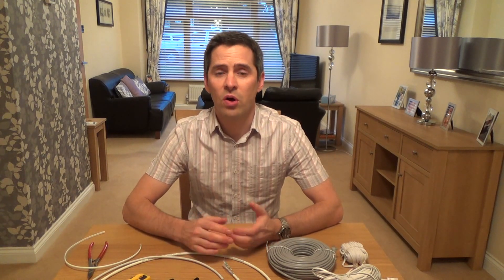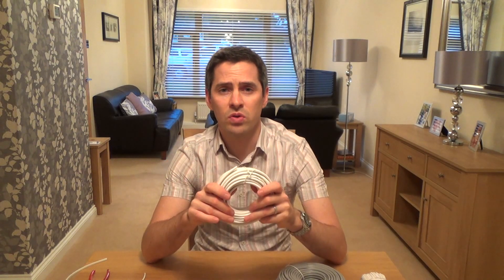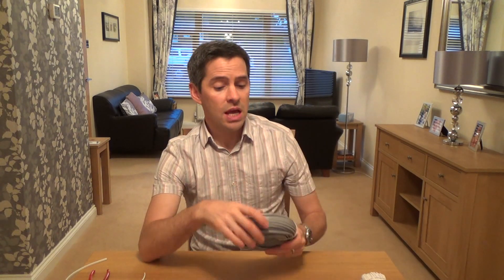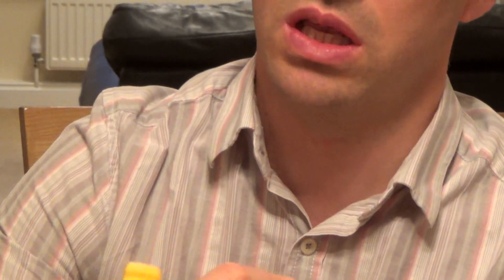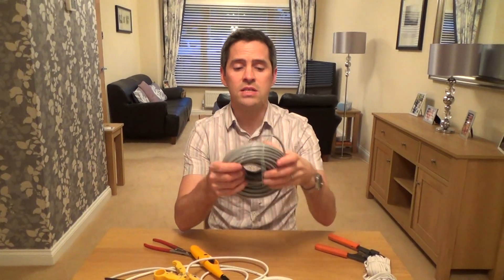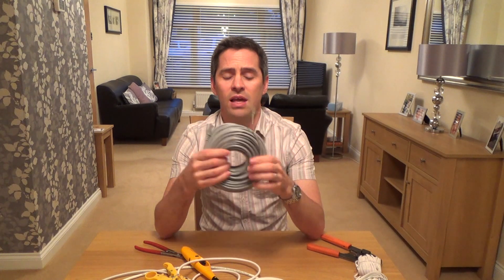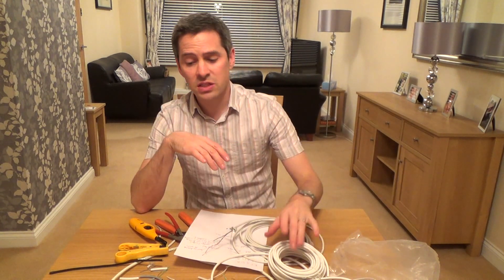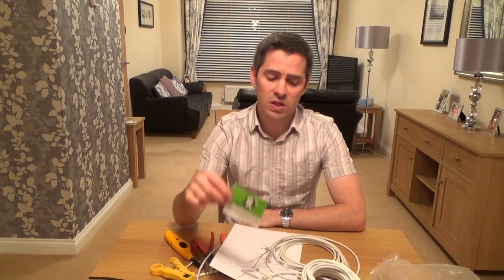How To tell the difference between CCA and COPPER wire cable and FAKE ETHERNET cables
Hi, this video shows you the inside of a FAKE Cat5e Ethernet cable and the reason it is so cheap. It compares CCA (Copper Clad Aluminium) to proper copper cat5e cable using a flame test. Hopefully after watching the video you will be more 'clued up'  when buying cat5e and cat6 Ethernet cables. It also shows the inside of other cables to find out what they are constructed off.
If you want to view some REAL cat5e and cat6 Ethernet cables then